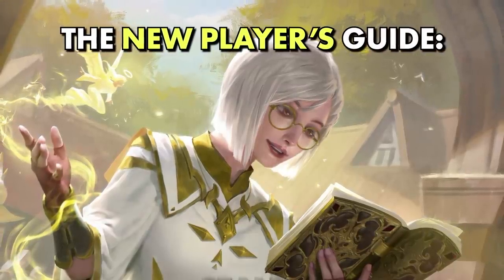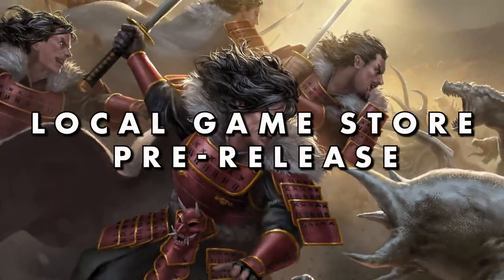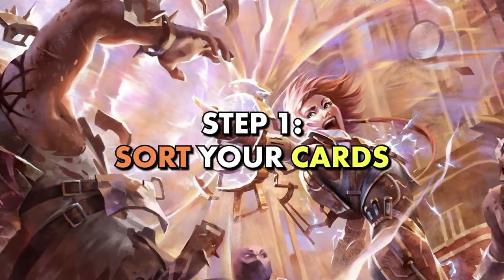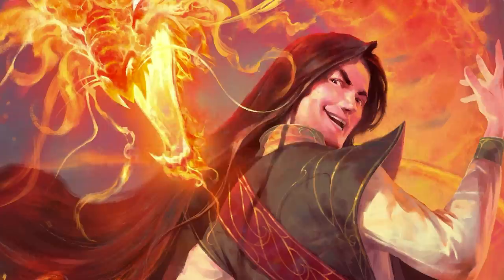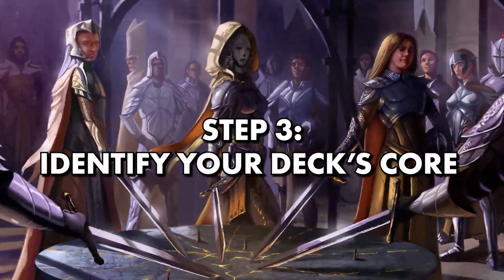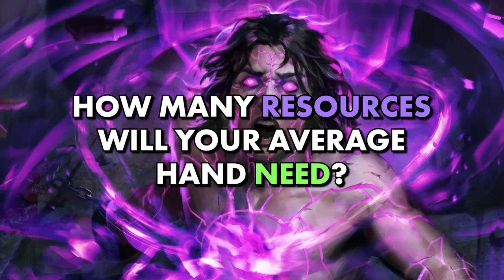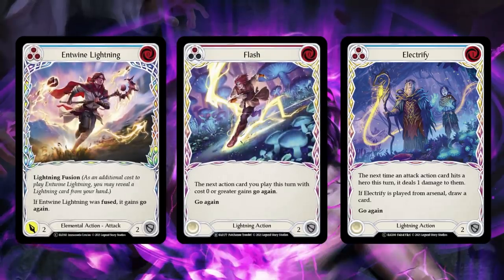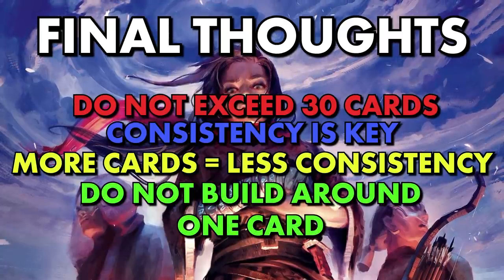An Introduction To Sealed Deck Construction | For Flesh And Blood Prerelease and Tournaments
This video will teach you to build a Flesh And Blood sealed deck for events, prerelease, and other FaB events.

Want to know how to play the game? Learn to play in just 15 minutes